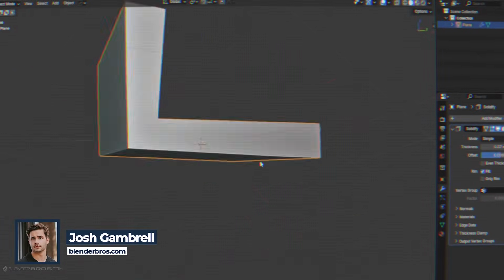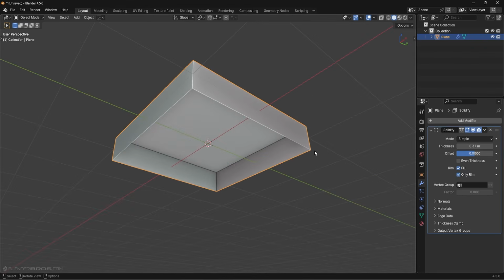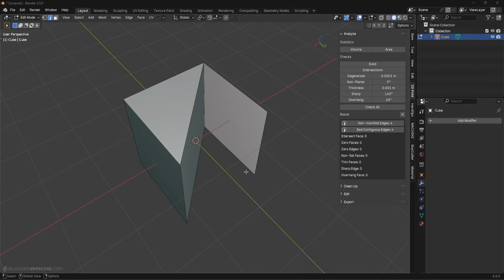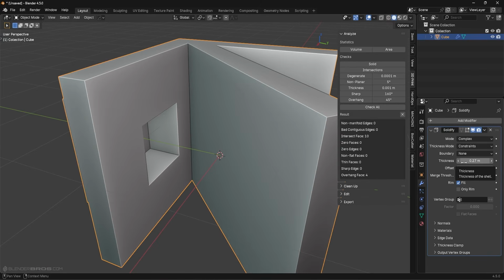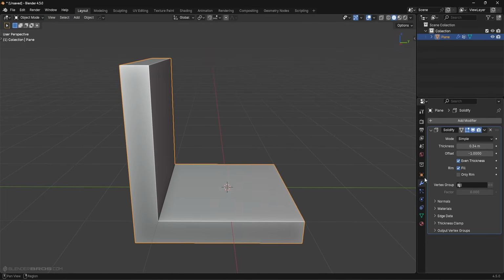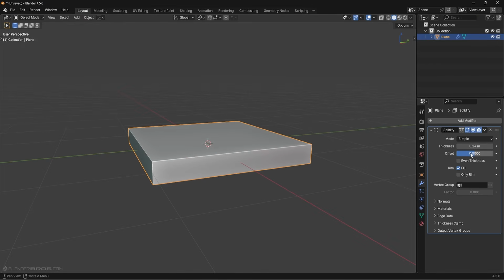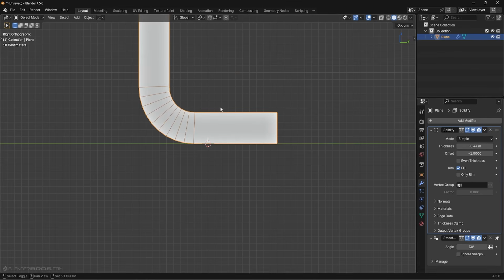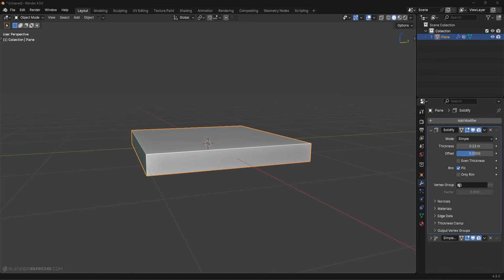The Ultimate Guide to the Solidify Modifier in Blender (2025 Update)